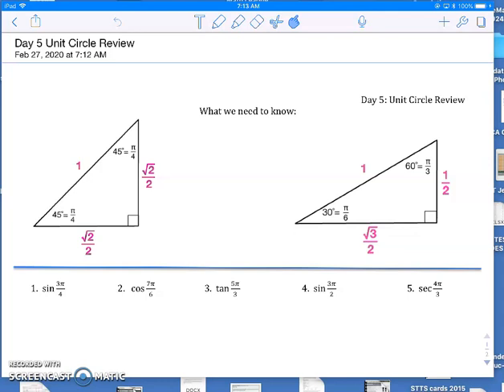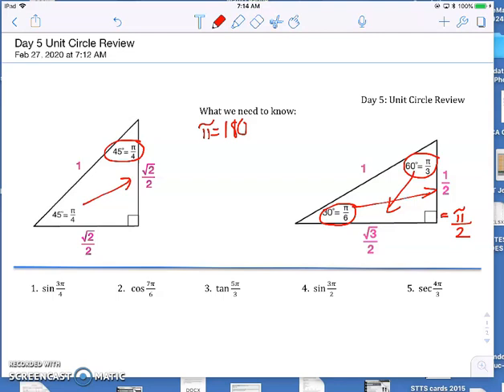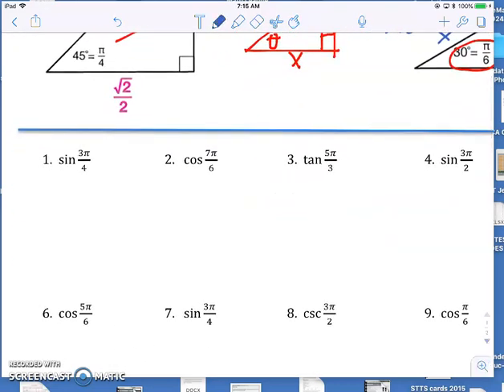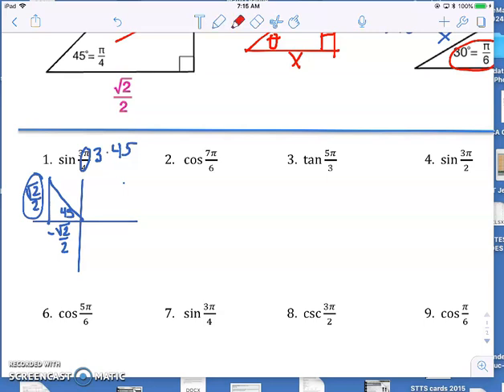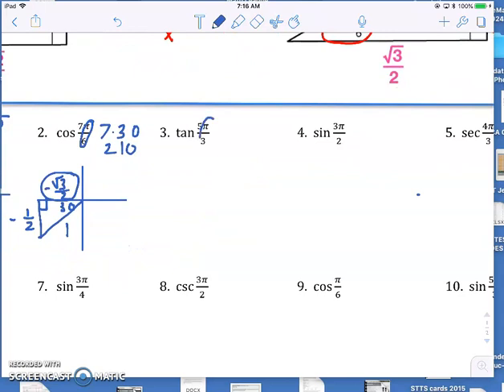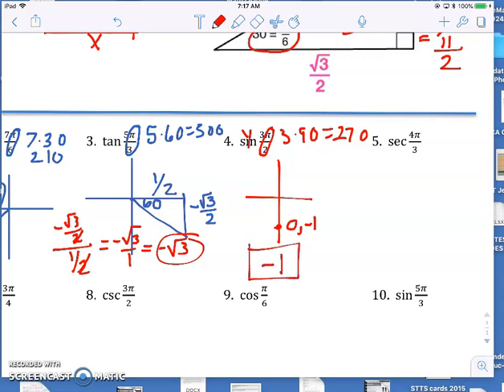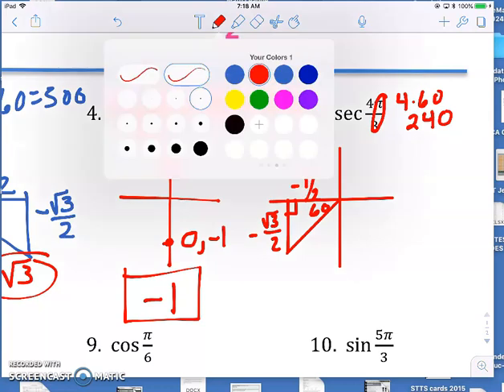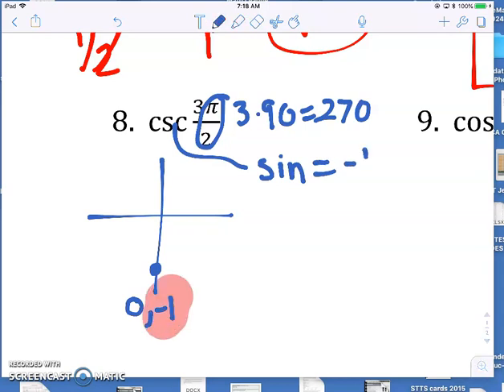Unit Circle Review